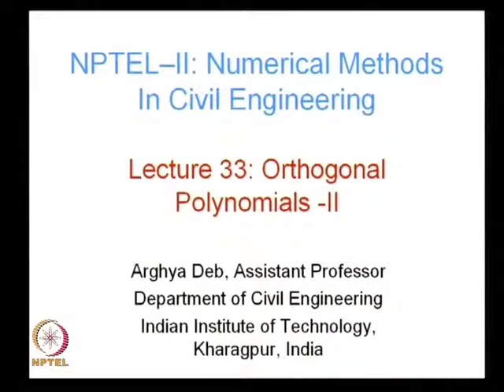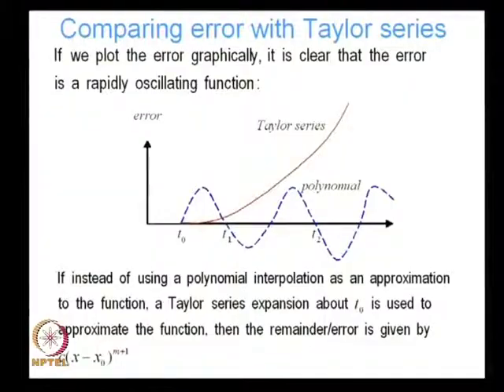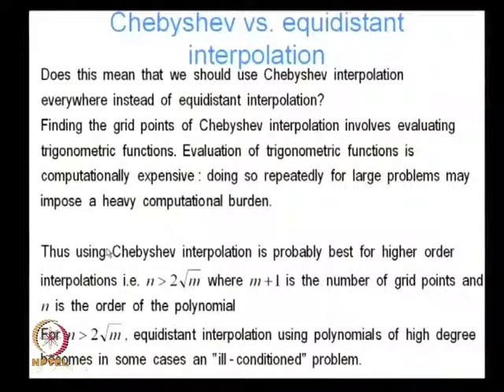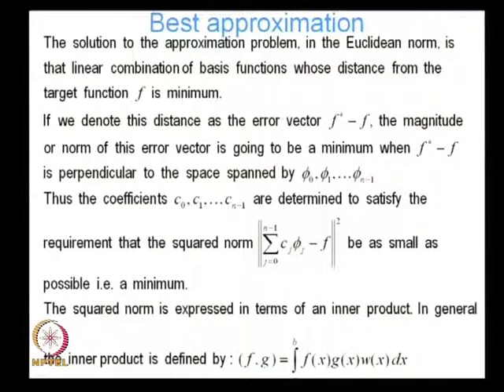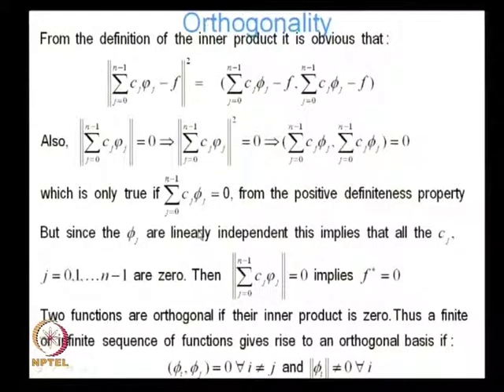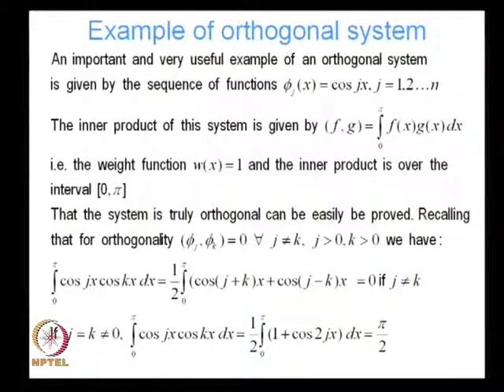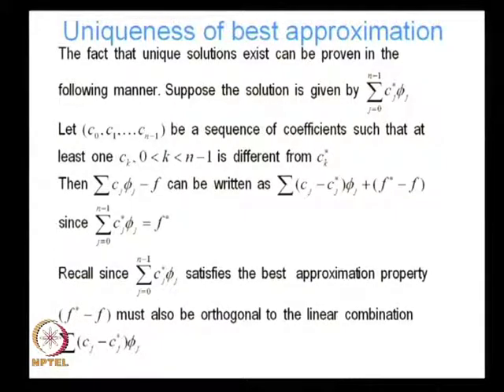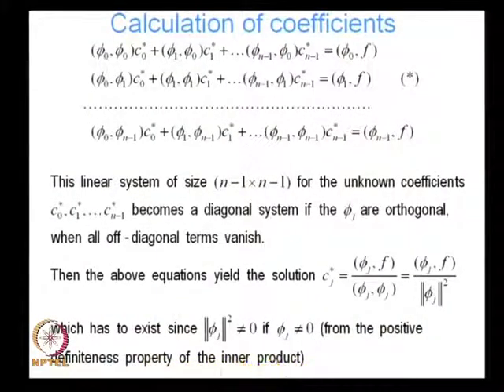Mod-01 Lec-33 Orthogonal Polynomials - II